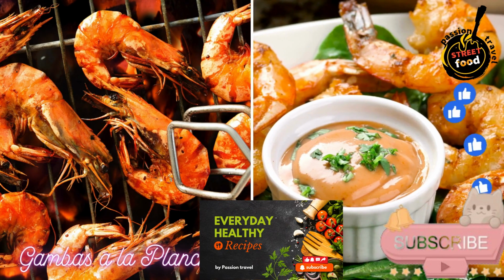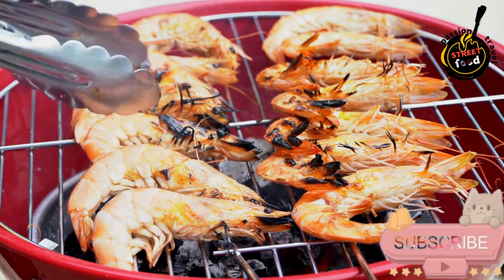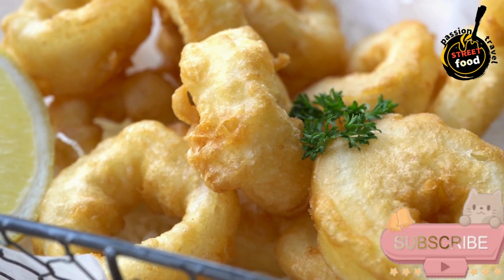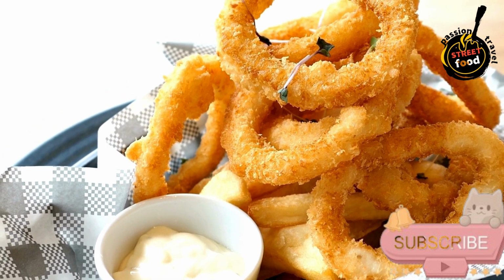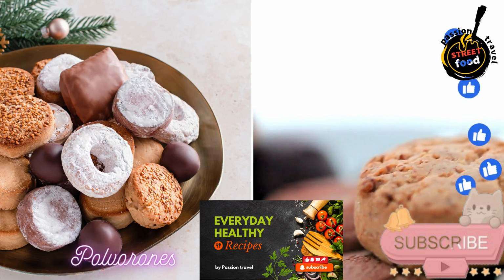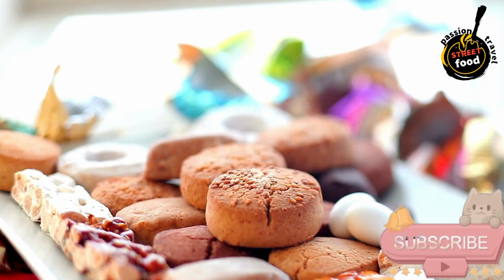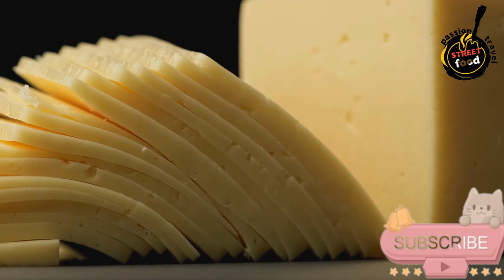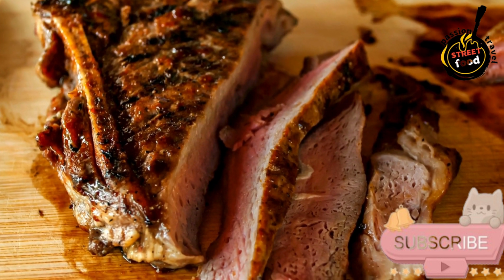Savoring Soria Street Food Gourmet Delights Soria's Street Food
Soria, a city in Spain's Castilla y León region, offers a variety of delightful street food. Here's a list of 7 street foods you might encounter in Soria:

1. Pinchos Morunos - Marinated meat skewers, typically pork or chicken.
2. Gambas a la Plancha - Grilled prawns with garlic and parsley.
3. Calamares a la Romana - Fried calamari rings.
4. Morcilla de Burgos - Blood sausage with rice, usually grilled or fried.
5. Polvorones - Crumbly almond cookies, popular during holidays.
6. Queso de Oveja - Sheep's milk cheese, often served in slices.
7. Cecina - Cured beef, sliced thinly like ham.

These street foods reflect the rich culinary heritage of Soria and offer a taste of the region's flavors and traditions.

Discover the irresistible allure of Soria's street food, where every corner beckons with tantalizing aromas and flavors. From crispy Torreznos to savory Pinchos Morunos, each bite is a culinary journey through the region's rich gastronomic heritage. Whether indulging in melt-in-your-mouth Calamares a la Romana or savoring the robust flavors of Morcilla de Burgos, every dish offers a taste of authentic Spanish tradition. With each bite of Queso de Oveja or a nibble of Polvorones, you're immersed in the vibrant tapestry of flavors that define Soria's street food scene—a celebration of local ingredients and centuries-old recipes that captivate and delight.

00:00 intro
00:13 Pinchos Morunos
02 :05 Gambas a la Planc
04:13 Calamares a la Romana
06:20 Morcilla de Burgos
08:09 Polvorones
10 :19 Queso de Oveja
12 :32 Cecina
pinchos morunos
gambas a la plancha
calamares a la romana
morcilla de burgos